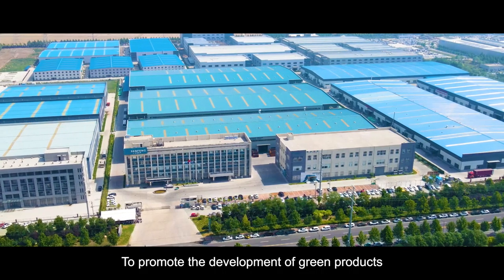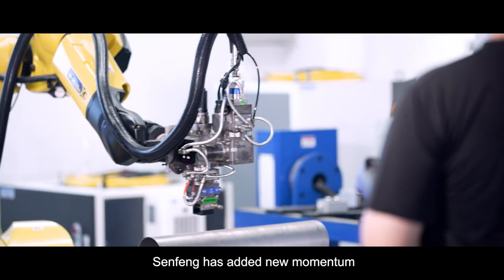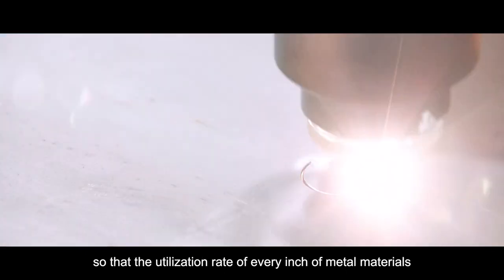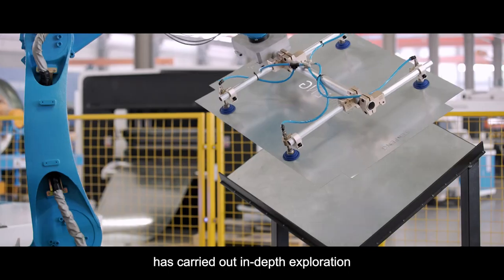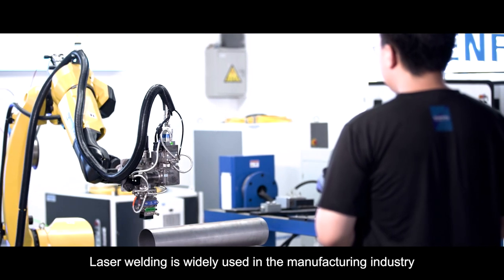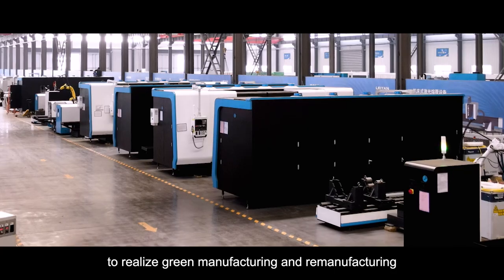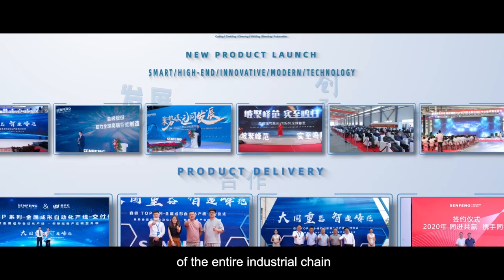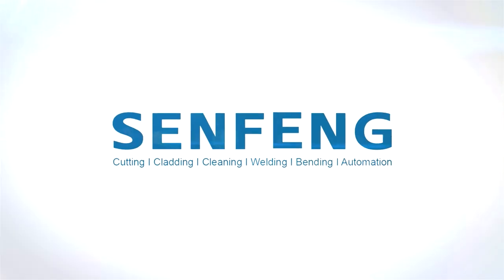Always move forward! Senfeng endows the laser with infinite energy.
As a global provider of one-stop metal fabrication solutions, Senfeng has always helped all walks of life to realize laser dreams and optimize the production efficiency of enterprises.

Go to SENFENG website and learn more.